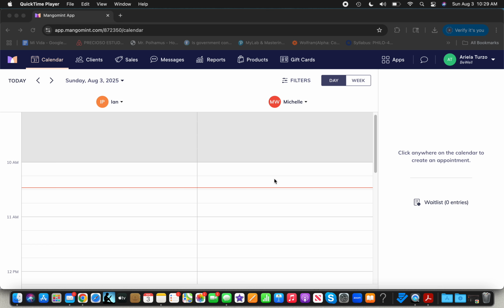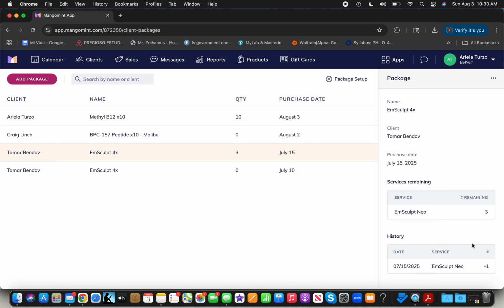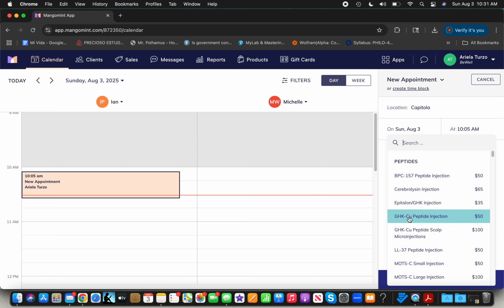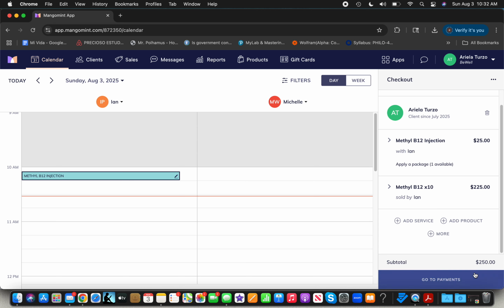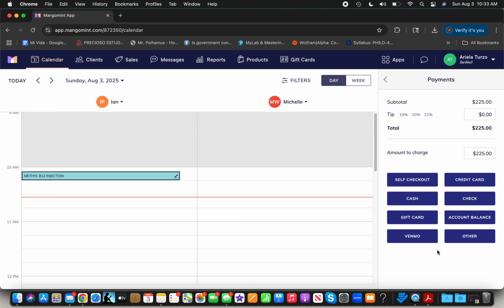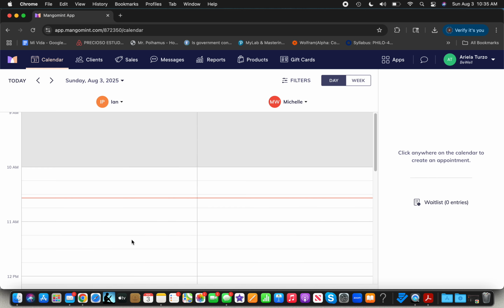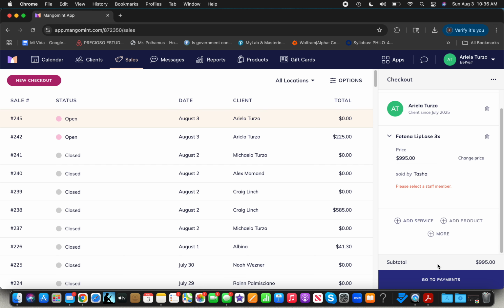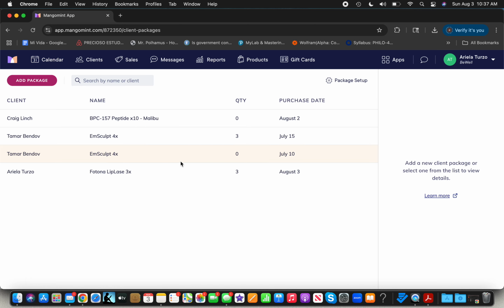MangoMint Package Checkout and Management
If patient wants to buy package and receive services on same day:
1. Add package in the "Package" app
2. Make the patient an appointment for how ever many services they would like to receive that day.
3. At checkout, click on "More", then click on "Packages" then find the correct package and add it to the cart by clicking on it.
4. At this point "Apply a package" should pop up on all the individual services that are also in the cart. Apply the package to all the services that require it (this makes sure the patient does not pay for those services but instead takes them out of the packages they are buying).
5. Then click go to payments and patient pays.

If patient just wants to buy package and not receive any services:
1.  Add package in the "Package" app
2. Click on "Sales" tab in Apps or on the top bar
3. Click on "New Checkout" button in left top corner
4. Add patients info
5. Click on "More", then click on "Packages" then find the correct package and add it to the cart by clicking on it.
6. Then click go to payments and patient pays.
Then when they come in next you can just schedule them for the service they have a package for and at checkout  "Apply a package" should pop up and then you'll click on that and the subtotal should zero out.